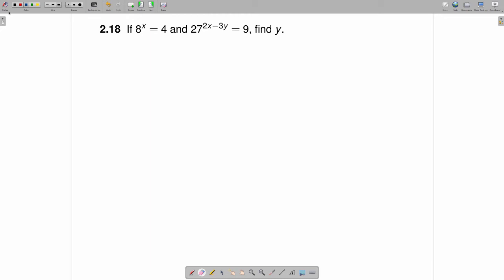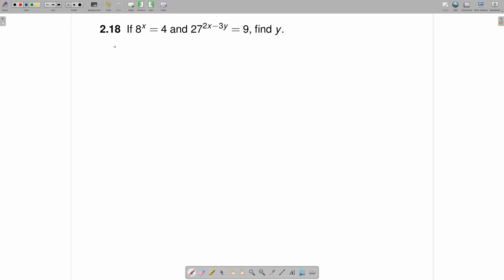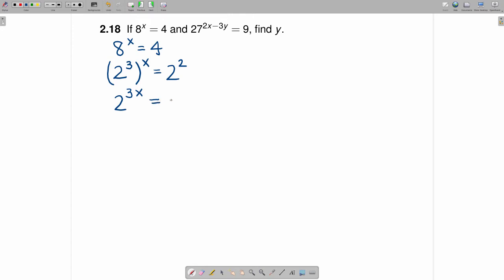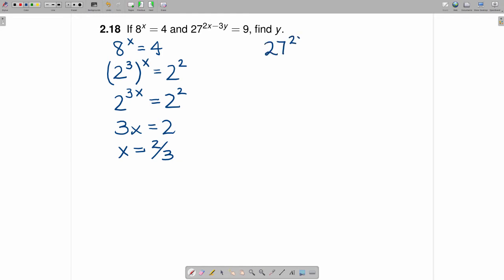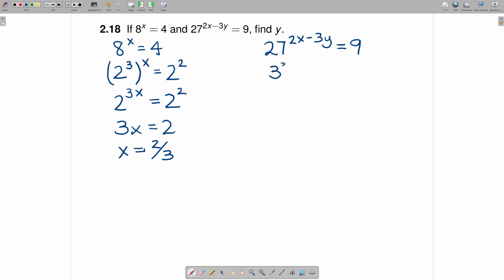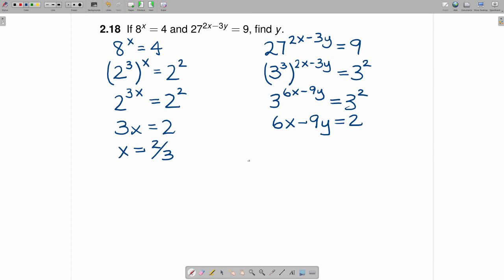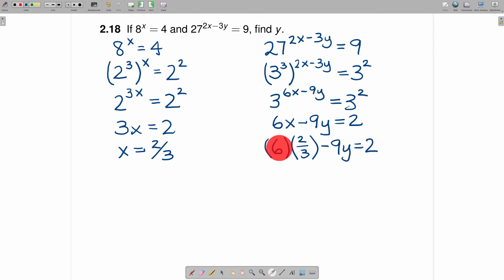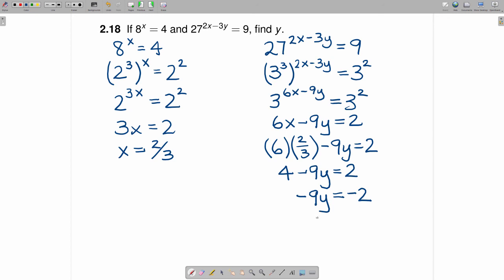Solving Two Exponential Equations in Two Variables - Transitioning to Calculus